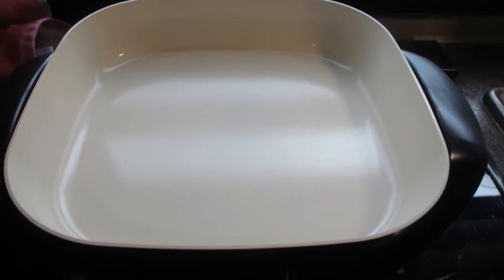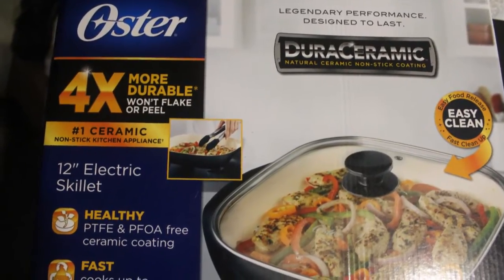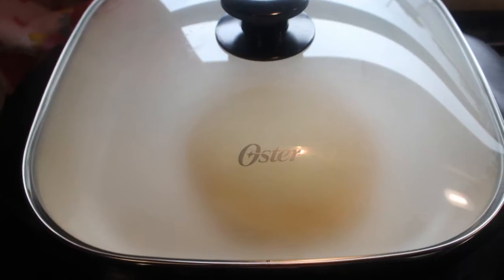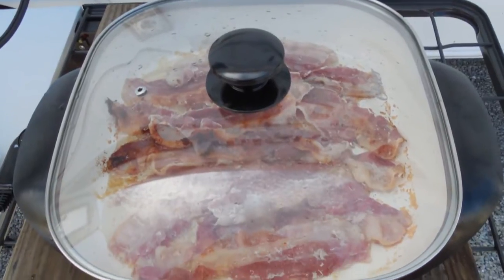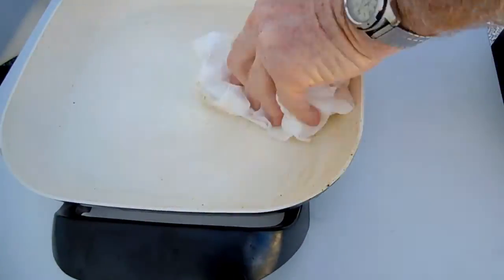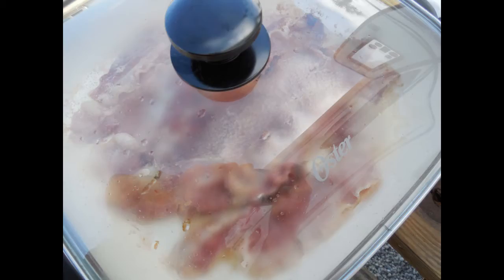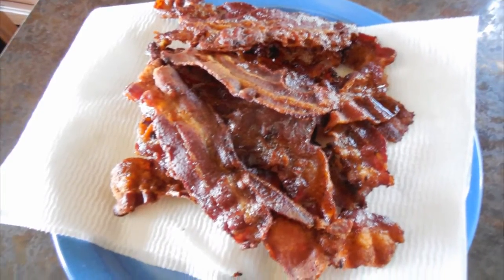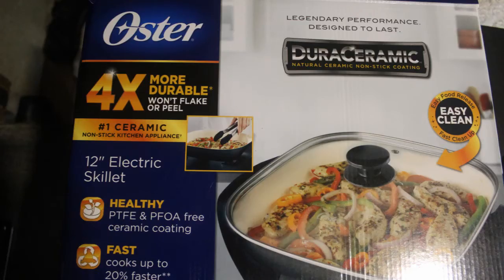Oster 12" DuraCeramic Electric Skillet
October 7, 2018 Still using this electric skillet!!
We purchased this Oster Electric Skillet ( March 2015 ) to use as we travel in our RV.  We like using it in the RV or outside when cooking bacon and other great tasting items. .

We are very please with the Dura Ceramic finish. Cooks fast and is easy to clean.

Similar one on Amazon